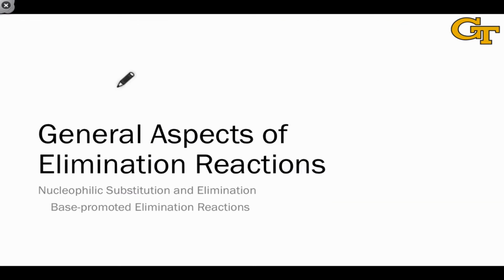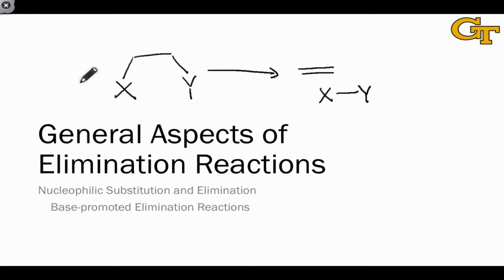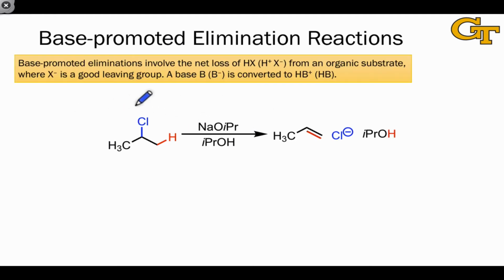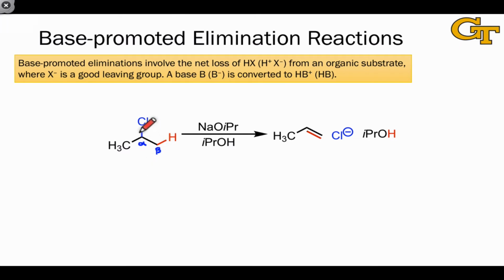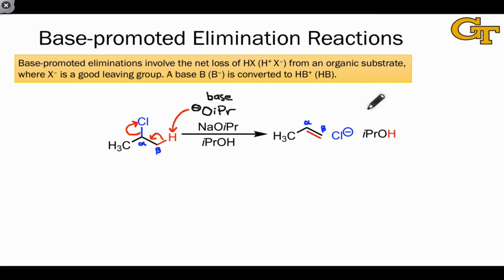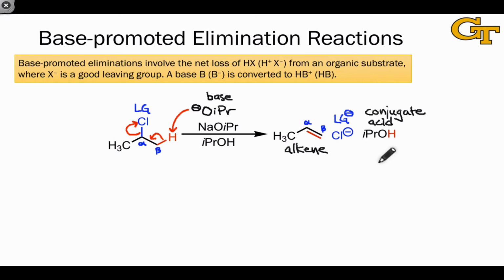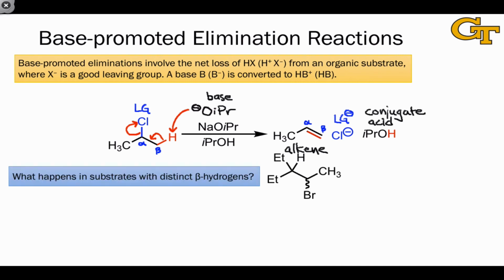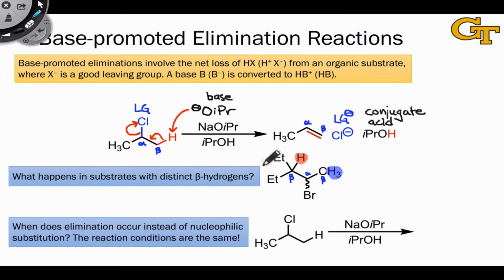20.01 General Aspects of Elimination Reactions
General nature of elimination reactions. Questions of site selectivity and preference for elimination or substitution.

00:00 Introduction
00:46 General Aspects of Eliminations
03:16 Selectivity and Reactivity in Eliminations